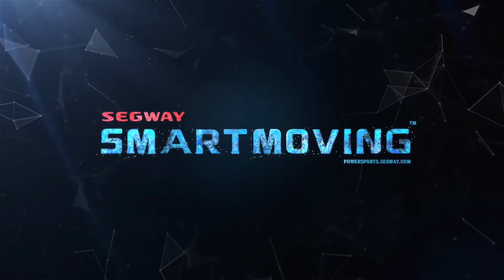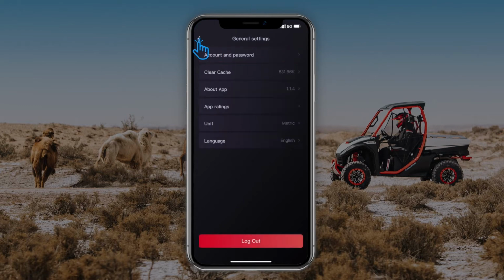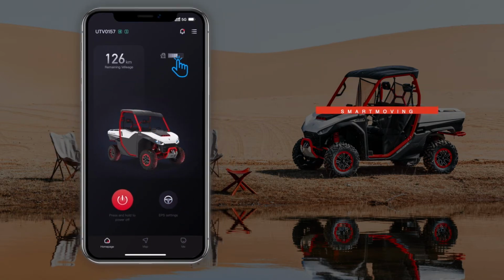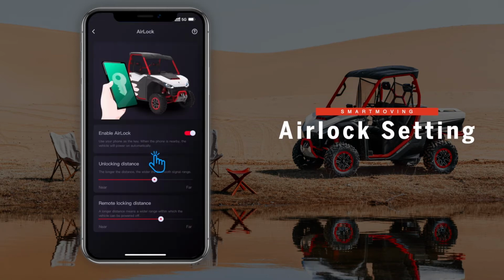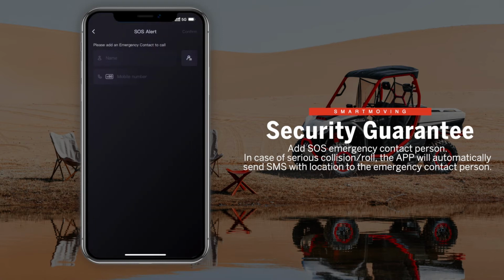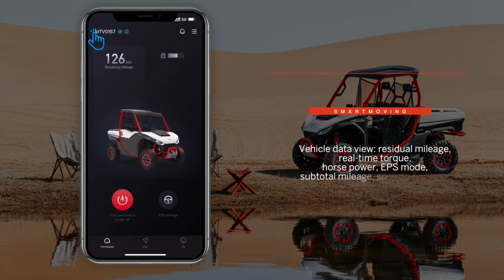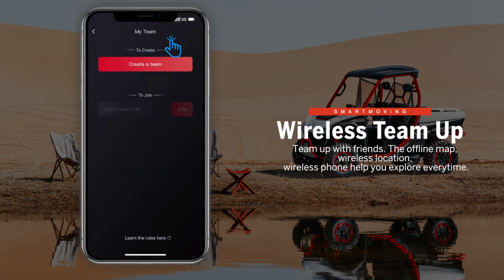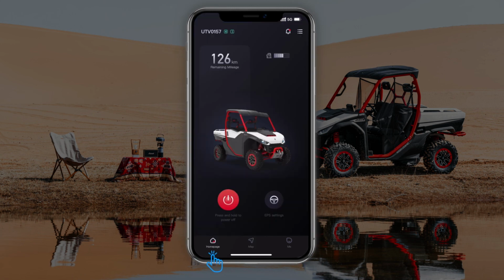Como utilizar la app SmartMoving de Segway Powersports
Nuestros vehículos vienen equipados con avanzados sistemas telematicos. con este tutorial aprenderas a utlizarlos para sacarle el maximo a tu experiencía Segway.